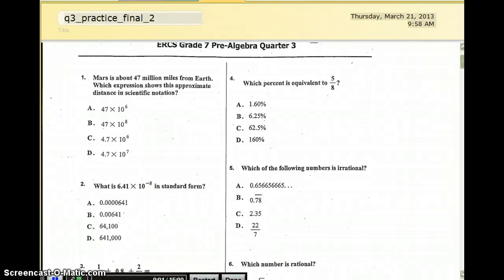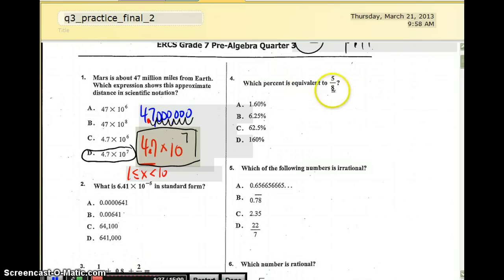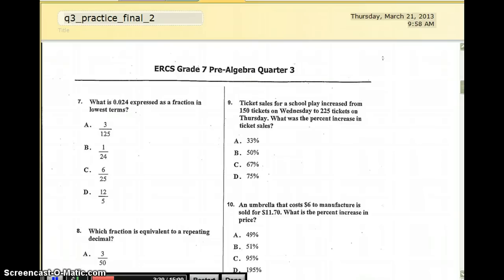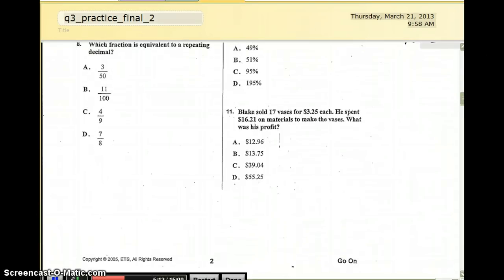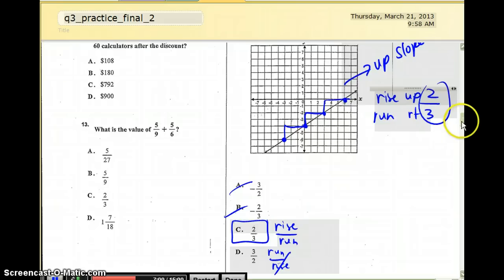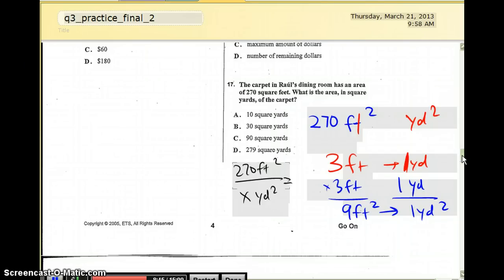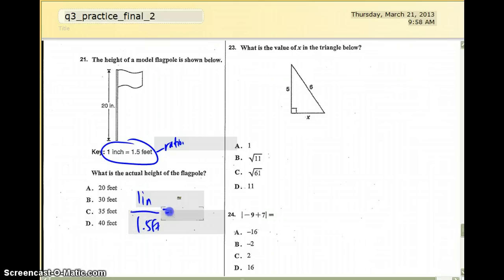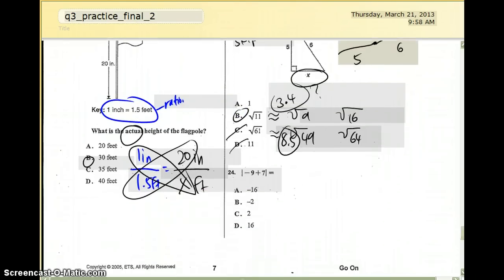Q3 Practice Final #2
Mrs. Zhu helps you through almost all the problems on this practice final. Study ALL practice finals and worksheets handed out in class. Study EVERYTHING in your notebook too!